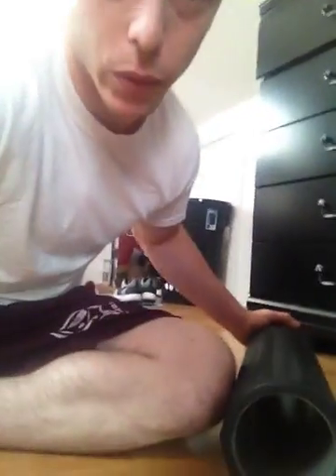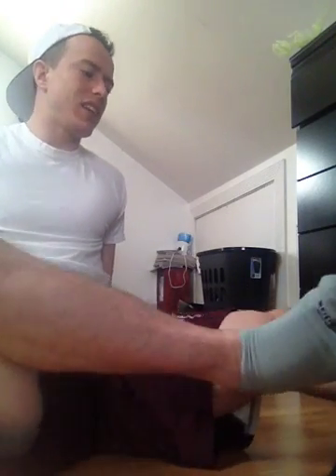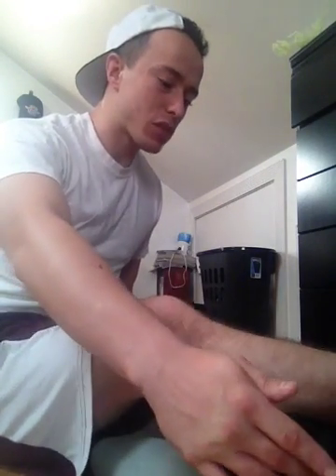Heel pain? Knee pain? Maybe I could help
In this video you will learn a brief summary about pronation distortions syndrome and see if you may possible have this problem. If you have serious pain please consult medical professional. Free advice however on how to possibly help you!